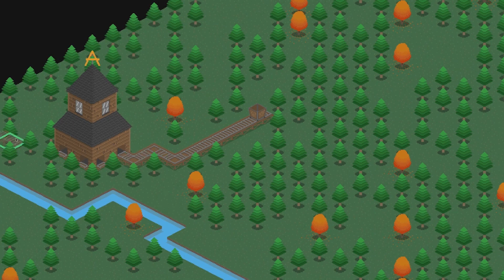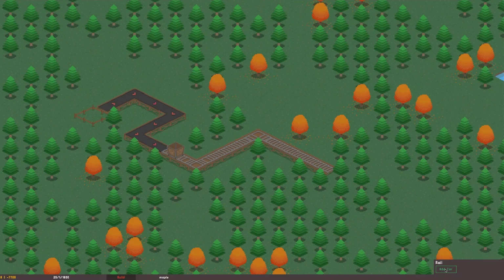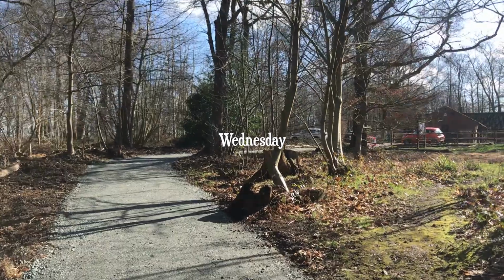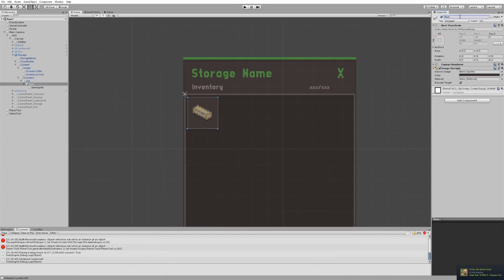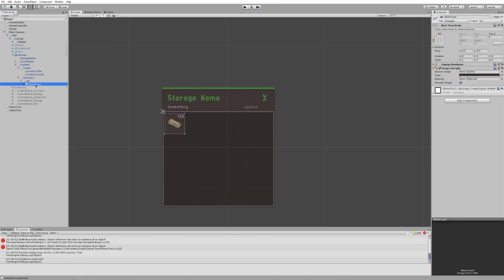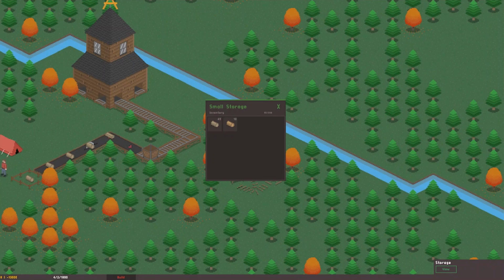A Week of Indie Game Dev!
Wishlist Lumbermill on Steam here!

Development on Lumbermill, my Unity game, has been busy this week! I've implemented the trading house, where the player sells the output of the mill, and updated the inventory GUI so its much easier to understand!

The soundtrack for this video is the first track I've made for the game OST (original soundtrack). I'm still experimenting with styles but glad to have started!

 -- Social Media --